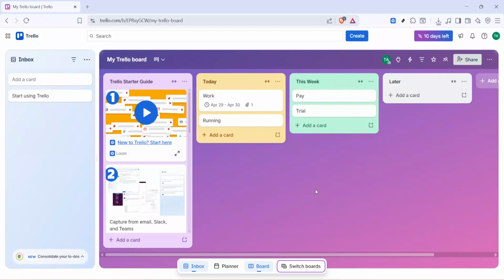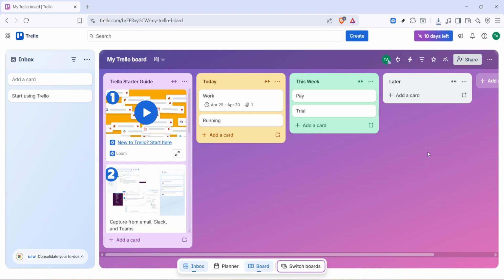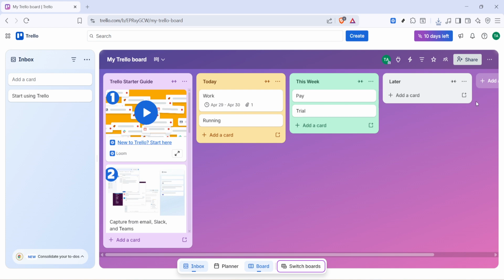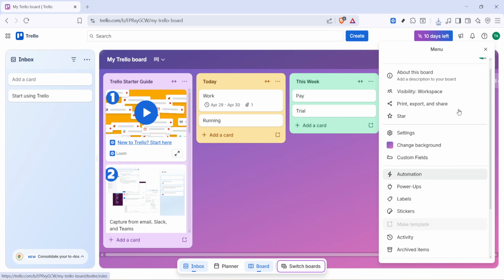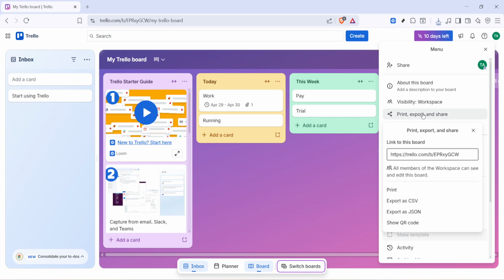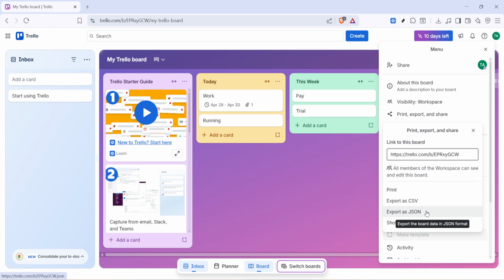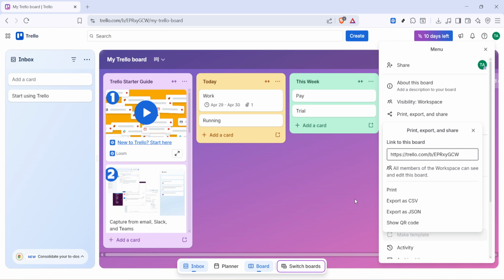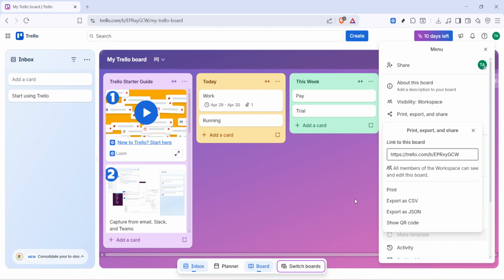How to export JSON data from Trello (Step By Step 2026)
How to export JSON data from Trello